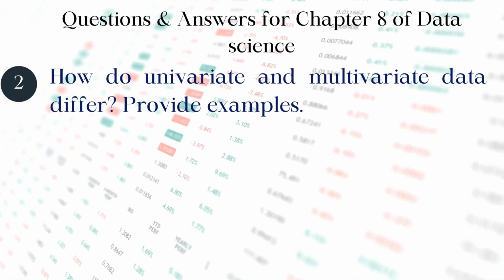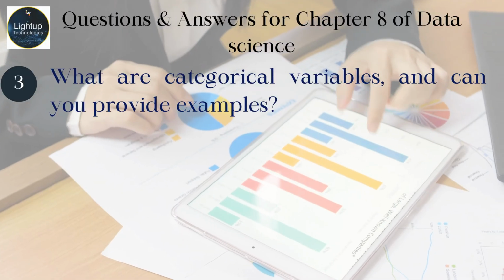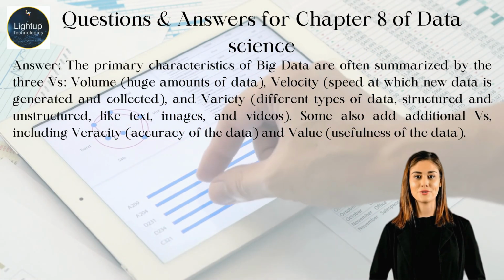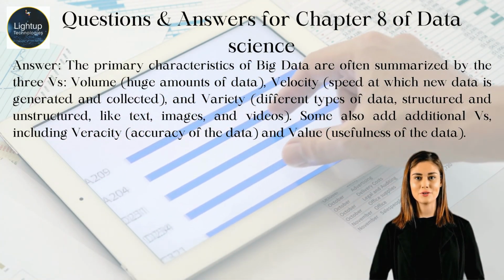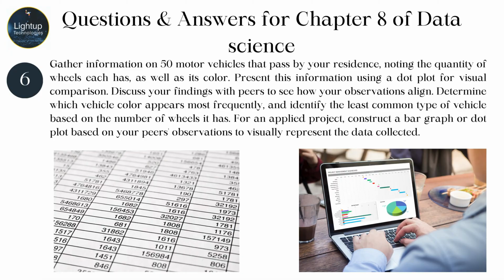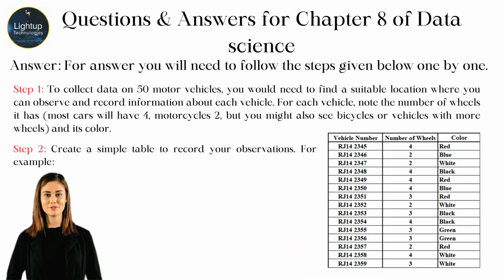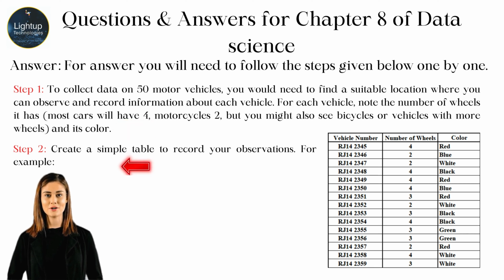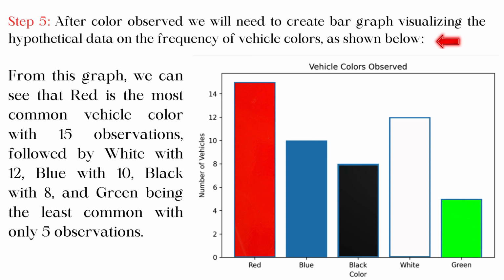Class 9 Data Science Chapter 8 - Advanced Data Concepts Questions & Answers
📊 Explore advanced data concepts with our comprehensive video on Class 9 Data Science Chapter 8: Advanced Data Concepts! 📊🔍

In this enlightening video, we present a series of questions covering key concepts introduced in Chapter 8, followed by detailed answers to deepen your understanding. Join us as we delve into advanced topics such as data mining, machine learning, and big data analytics, unraveling the intricacies of data science.

🌟 Challenge yourself to answer each question and test your knowledge of advanced data concepts. From predictive modeling to data-driven decision-making, our video offers a comprehensive review of Chapter 8 topics, empowering you to leverage data for insights and innovation.

💡 Gain valuable insights and refine your skills as you engage with our questions and answers. Whether you're a student seeking to reinforce your understanding or an educator looking for interactive teaching resources, this video provides a valuable tool for learning and review.

👩‍🏫 Perfect for self-study or classroom use, this video offers a dynamic learning experience that promotes active participation and deeper understanding. Immerse yourself in the world of advanced data concepts and master Chapter 8 concepts with our Questions & Answers format!

📚 Enhance your mastery of Advanced Data Concepts by watching our video now. 🌐✨